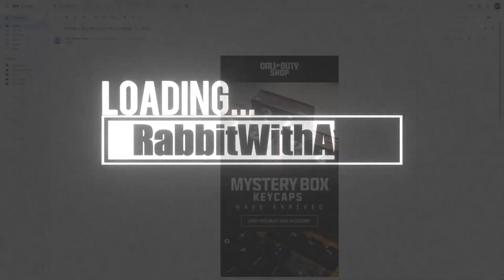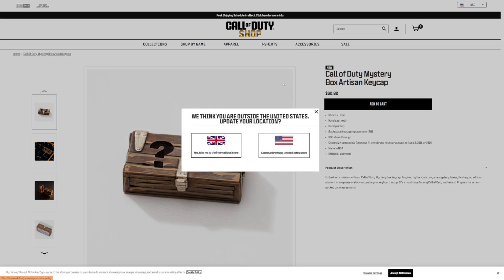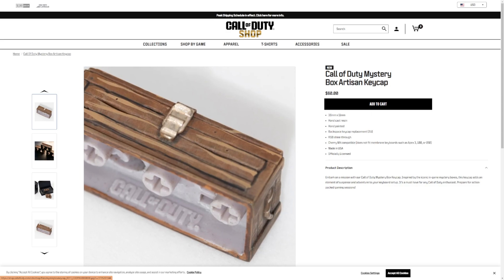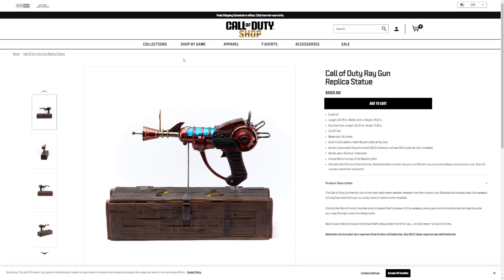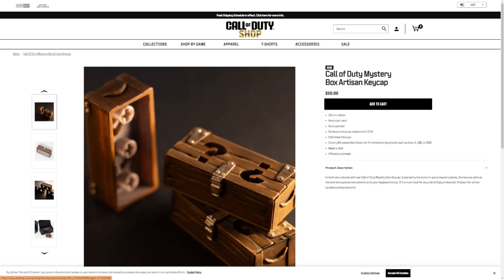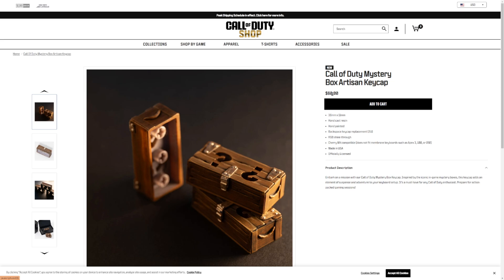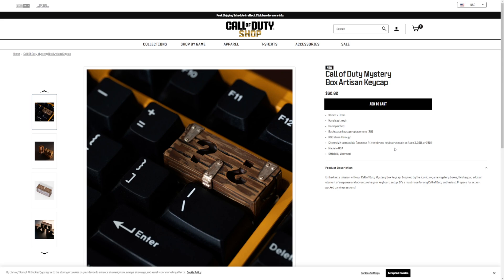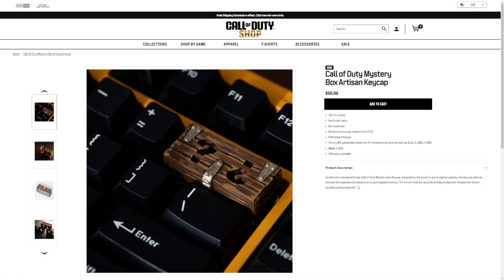These Call of Duty Keycaps Are Great, But..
A little bit of a random video, but I wanted to give my thoughts on this pretty neat official product..